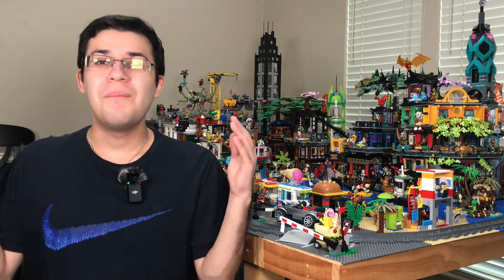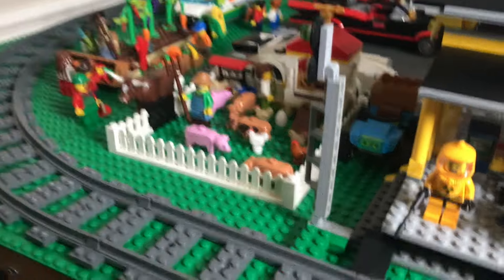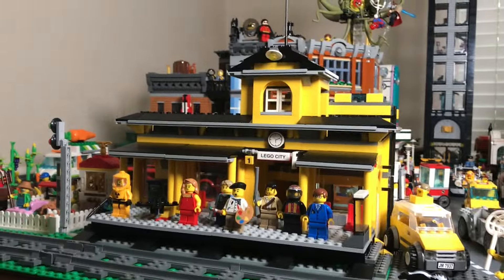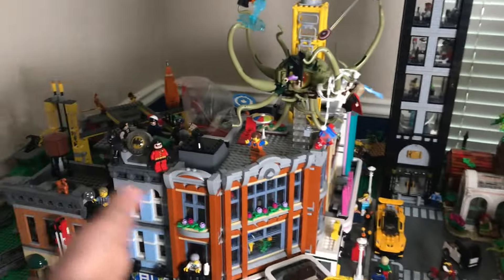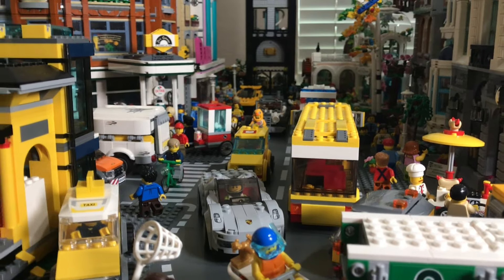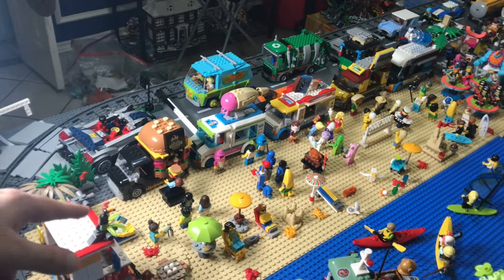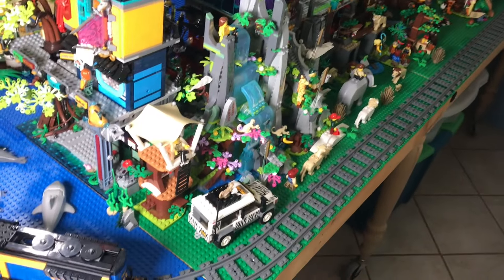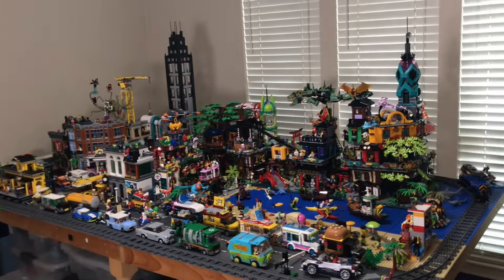My LEGO CITY Full Walkthrough (City, Ninjago, Marvel, Batman, and more!)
This LEGO City has been years in the making, and is the culmination of years of LEGO collecting. Spot the LEGO sets from LEGO Batman, Marvel, CITY, NINJAGO, and more throughout my LEGO City!